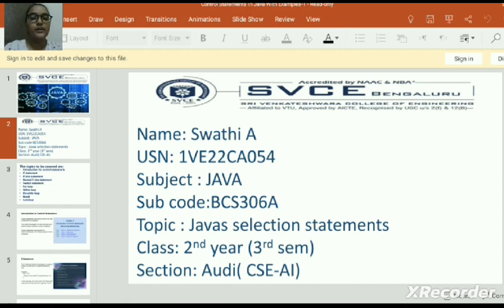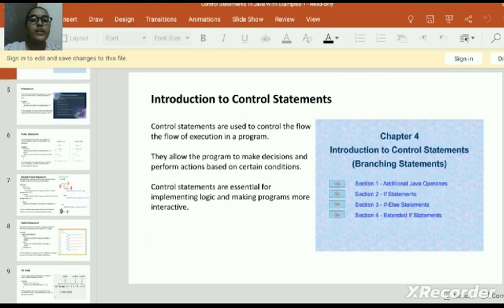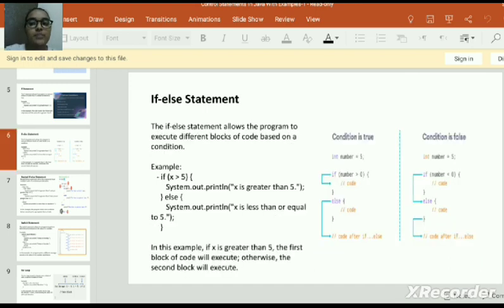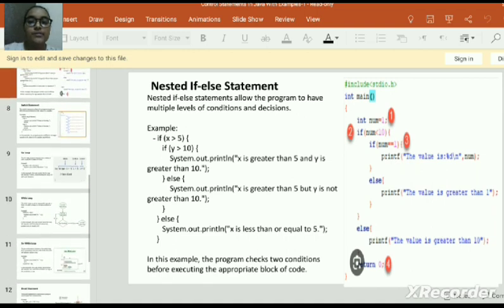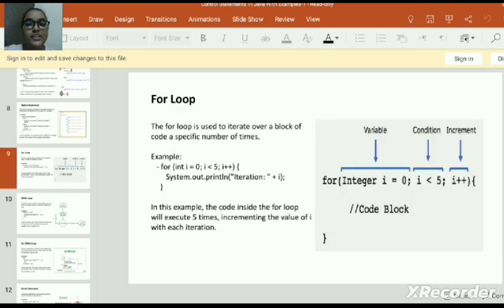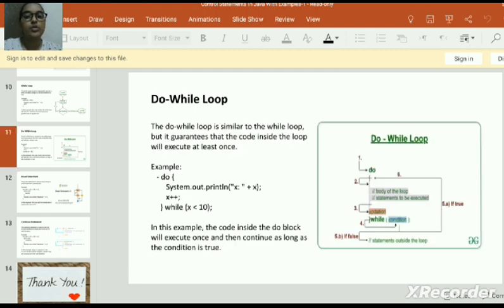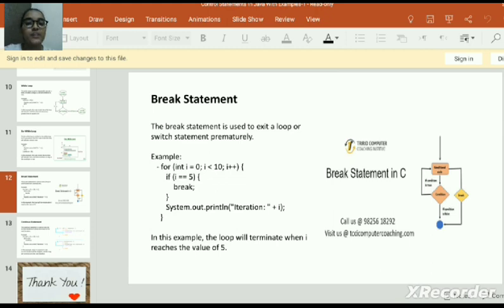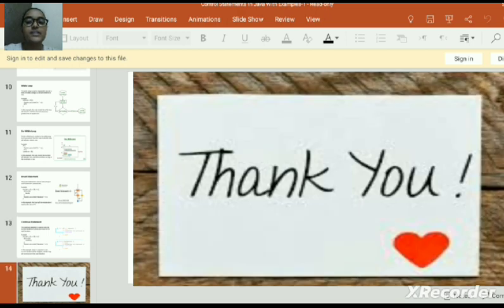JAVA# Selection Statements